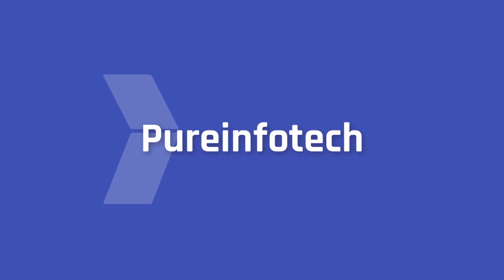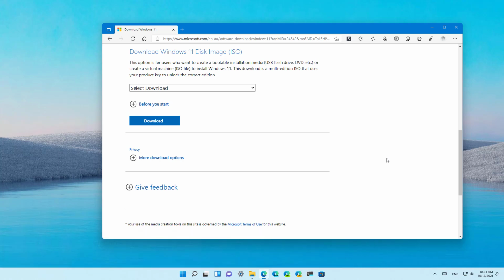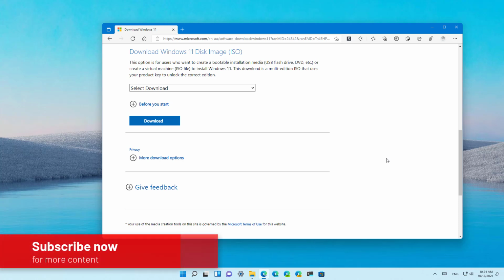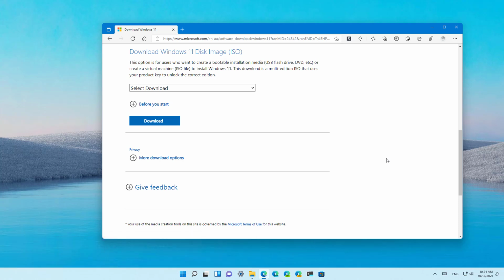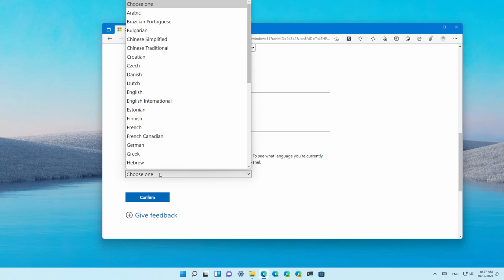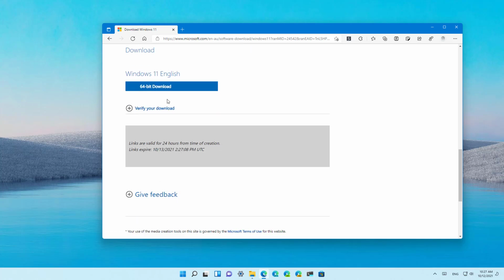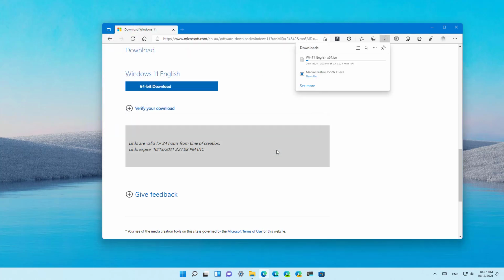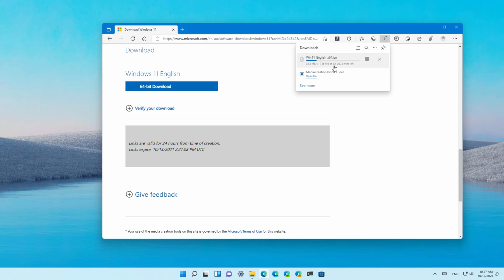Windows 11: ISO file direct download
Windows 11 tutorial on how to download the official ISO file directly from the Microsoft servers without the Media Creation Tool.

Table of contents:
00:00 Intro
00:27 Windows 11 ISO download
01:32 Close